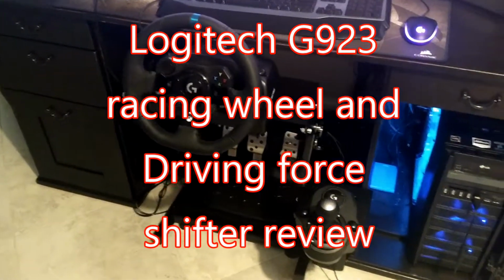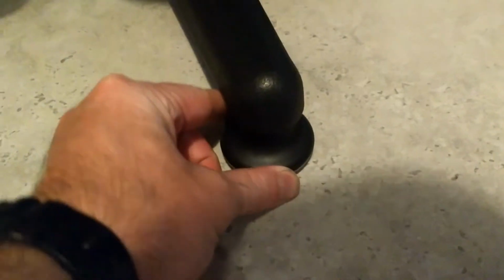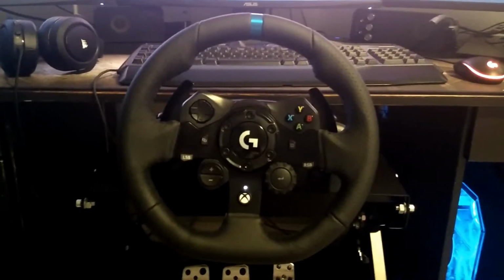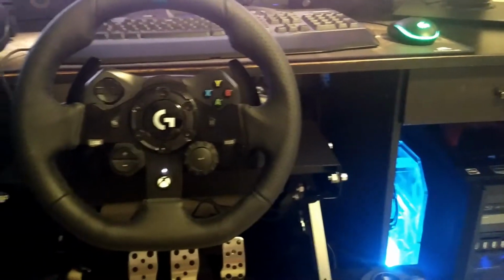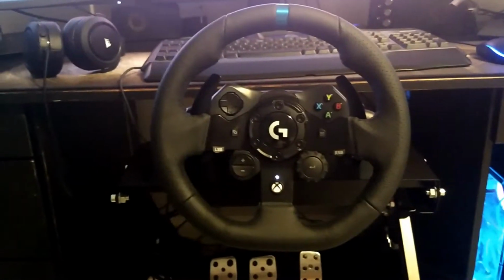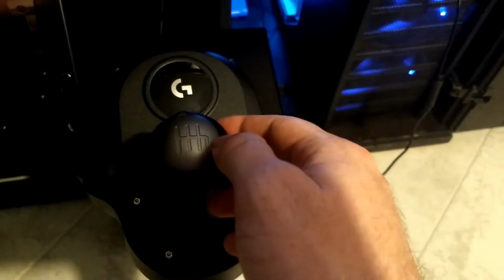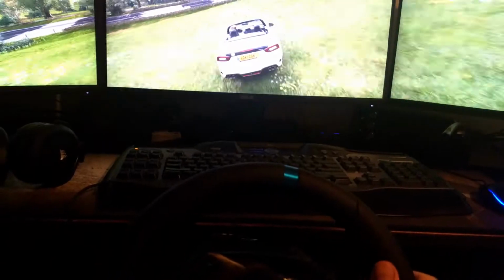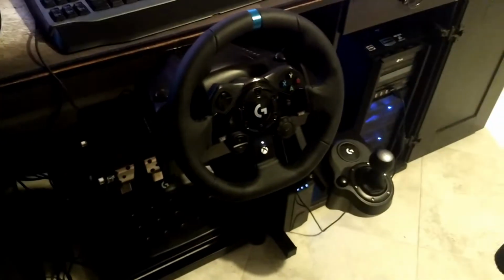Logitech G923 and driving force shifter review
this is a review and my experience with the Lofitech G923 Racing wheel and shifter